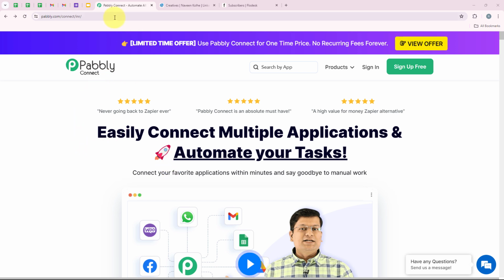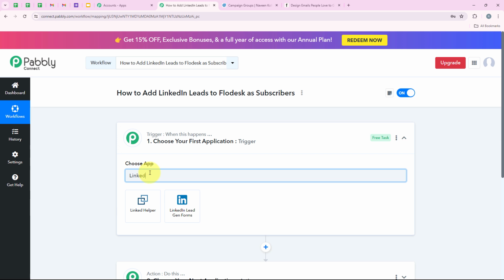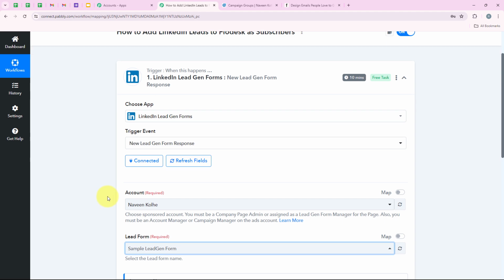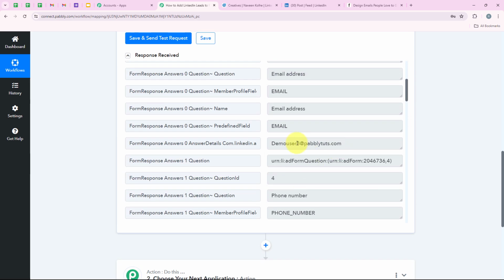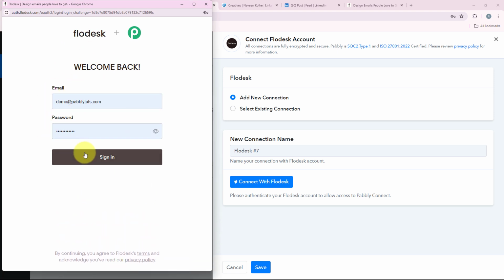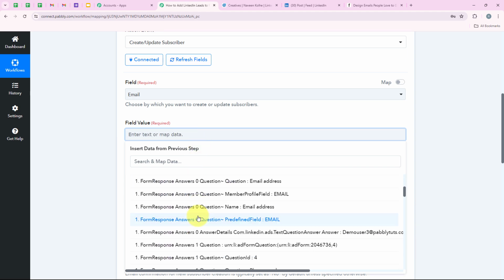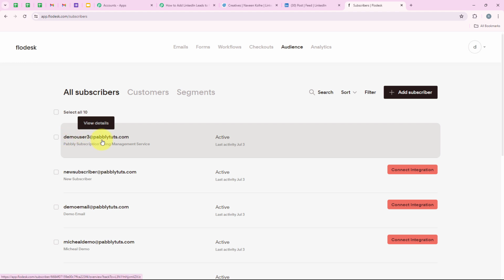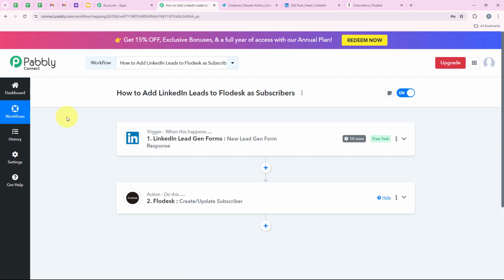How to Add LinkedIn Leads to Flodesk as Subscribers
In this tutorial, we'll guide you through the process of adding LinkedIn leads to Flodesk as subscribers using Pabbly Connect. LinkedIn is a powerful professional networking platform, while Flodesk is a user-friendly email marketing tool known for its beautiful designs and automation capabilities. By integrating LinkedIn with Flodesk through Pabbly Connect, you can automatically add your LinkedIn leads as subscribers in Flodesk, allowing for efficient email marketing and lead nurturing. Follow our step-by-step instructions to set up this integration efficiently, ensuring that your LinkedIn leads are seamlessly added to Flodesk for effective email campaigns and communication.

Use Case
I am running a Marketing  company, and to promote my business, I LinkedIn Lead Ads use. This allows me to nurture these leads with targeted email marketing campaigns.

1. Automation: Pabbly Connect offers automation capabilities that can help you automate mundane and repetitive tasks. This allows you to save time, money and resources.

2. Integration: Pabbly Connect provides a wide range of integrations so that you can connect different web services with each other. This helps you to create smarter workflow processes and make your business more efficient.

3. Security: Pabbly Connect takes security seriously and provides an industry-standard security system to protect your data and applications.

4. Scalability: Pabbly Connect is highly scalable and allows you to easily add new applications and services to your workflow.

 5. Cost-effective: Pabbly Connect is cost-effective and provides plans for different business sizes.